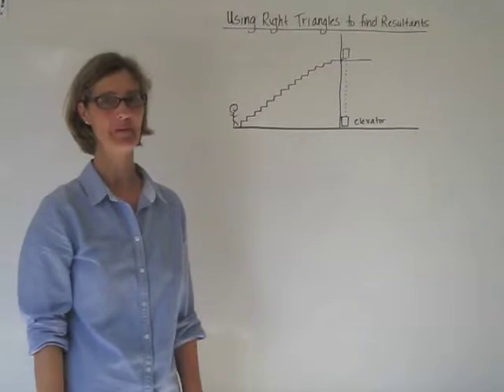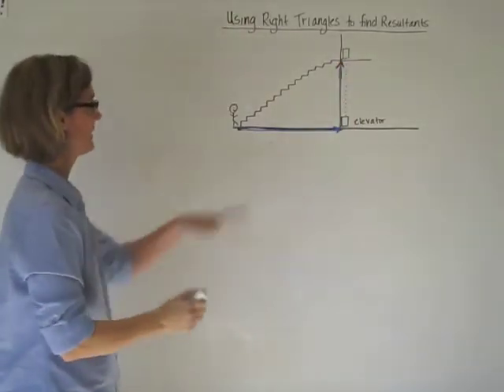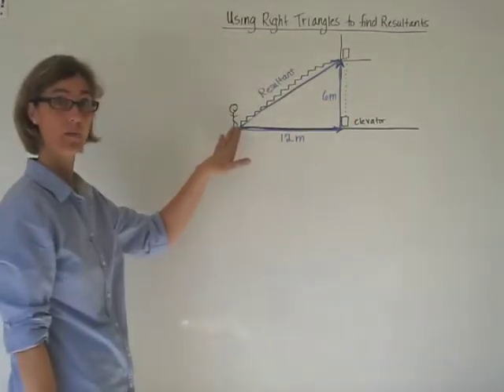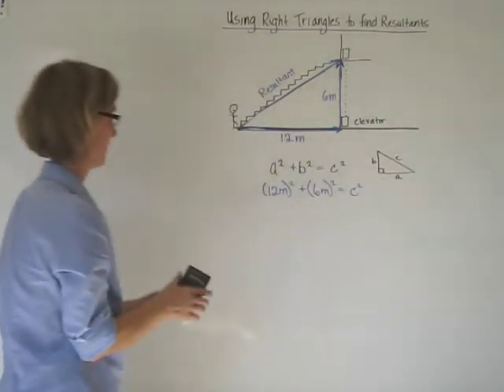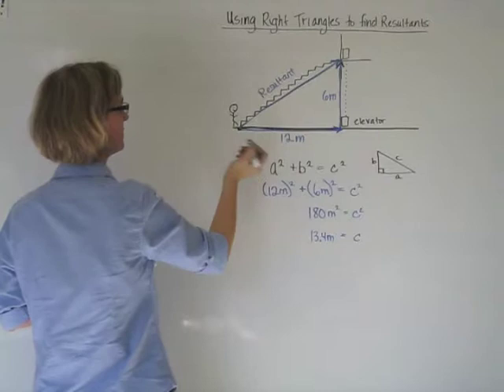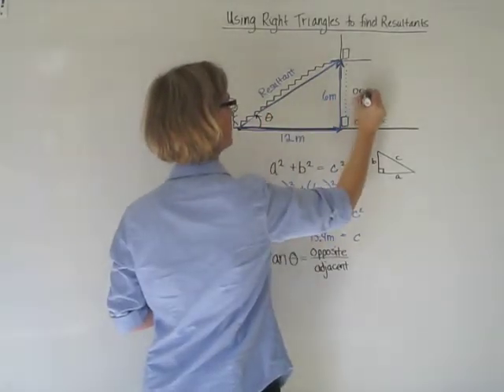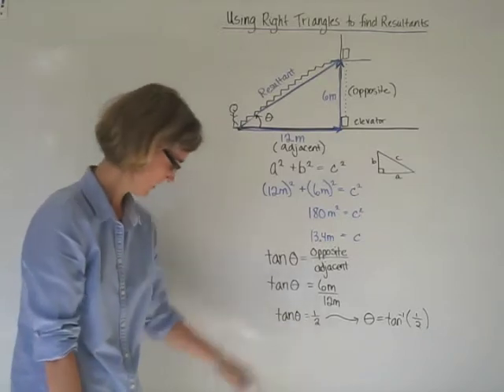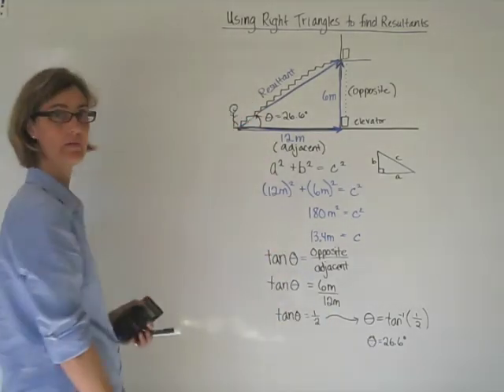Using Right Triangles to Find Resultants